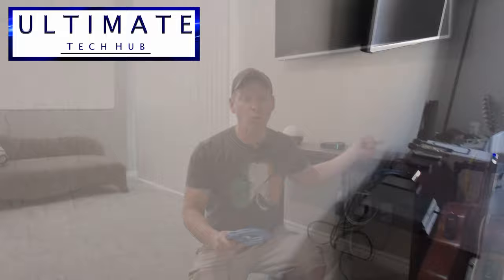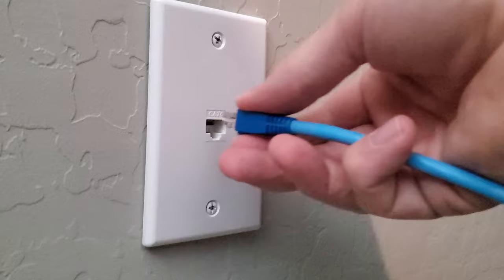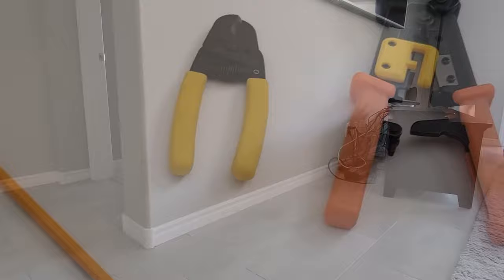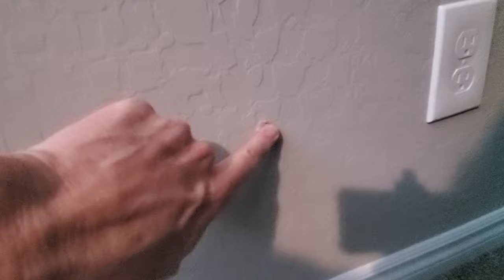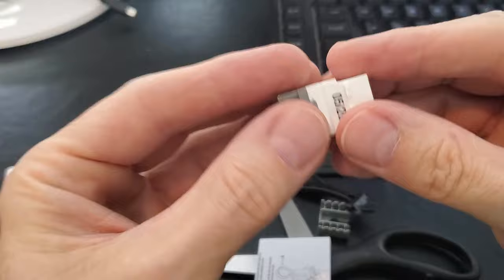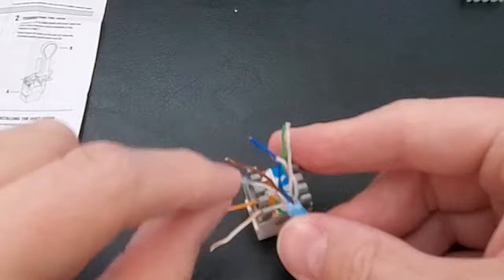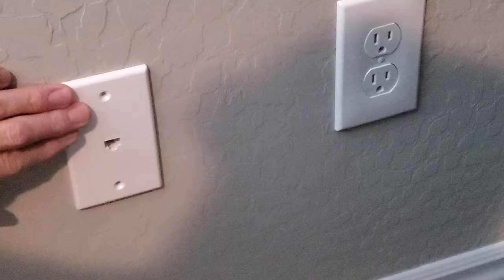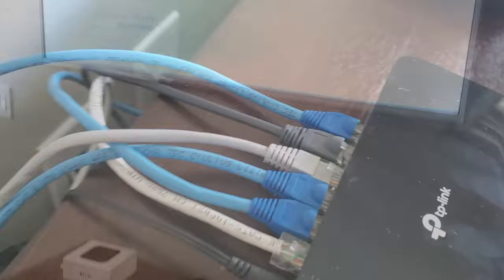CAT6 CABLE RUN THROUGH WALL AND ETHERNET JACK INSTALL - HOW TO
Welcome back to The Ultimate Tech Hub. On today's episode we will run an Cat6 Ethernet cable through the wall. Then we will connect that Cat6 ethernet cable to a Cat6 Wall Jack.  We will show you how to make it look like a professional installation and it will cost you about $20. If you have any questions about this video please leave them in the comments down below. Thanks again for watching the Ultimate Tech Hub Channel!

This is the typical procedure to punch the Category 6 network cable on to a Jack.  If you are installing an Ethernet network in an office or home, you will need to "terminate" each network wire at the user end with a Category 6 network jack.

Cat6 Wall Jack Installation Steps:
1. Strip back the wire cover with scissors or wire strippers
2. Break-off the portion of the cable jacket to expose wires inside.
3. Check wires to make sure none were cut during the strip
4. Cut off the string
5. Untwist individual wires (sets of colored wires)
6. Push all 8 wires into groove according to the key map
7. Choose either A or B style for wire termination. B is the most common.
8. Use either the plastic insert tool or a Punch-down tool to fully insert the wires into into the Jack.
9.  Removes excess wires with scissors
10. Install dust caps on jack ( wire cover )

Hot Selling Portable Charges!
Mini Powerful Keychain Flashlight USB-C Rechargeable EDC LED Torch
Portable-Charger-Power-Bank - 40000mAh Power Bank PD 30W

Supplies:
Construct Pro Slim Single Gang Open Back Low Voltage Bracket
Cat6 Riser Cable 500ft
Cat5e Cable 500ft
Cat6 Wall Jack Plugs 5-Pack
Legrand - On-Q 2 Port Contractor Oversized Wall Plate (Pack of 10)
RJ45 Connectors ( EZ )
Ethernet Wire Boots

Tools Needed:
RJ45 Crimp Tool Kit
Cordless Drill
Various Drill Bit Sizes
Wire Stripper
Safety Glasses
Flat Head Screw Driver
Network Cable Tester

FLASH SALE!!!

0:00:00 Introduction
0:00:28 The Cat6 Plan
0:01:12 Tools & Supplies
0:02:05 The Installation